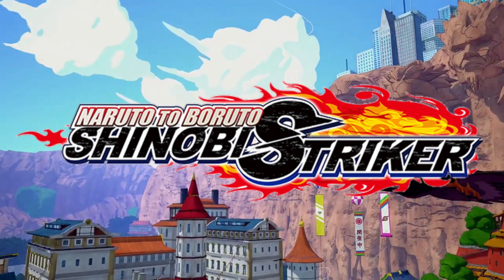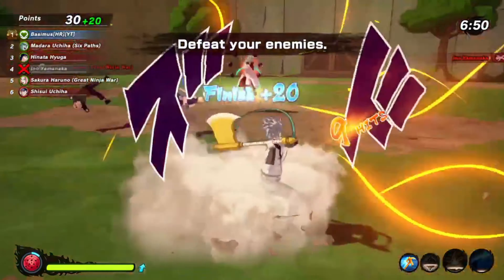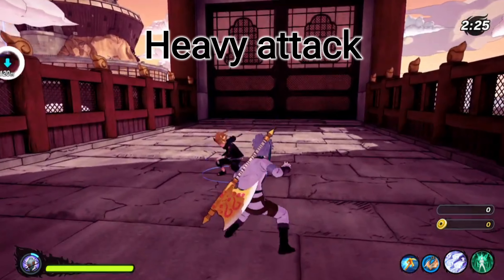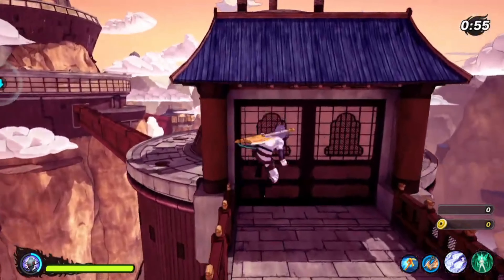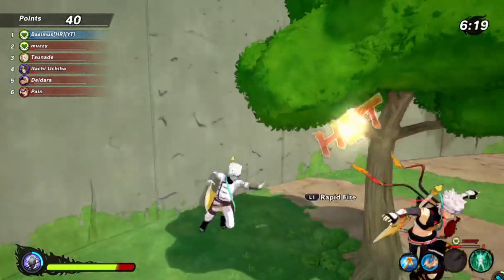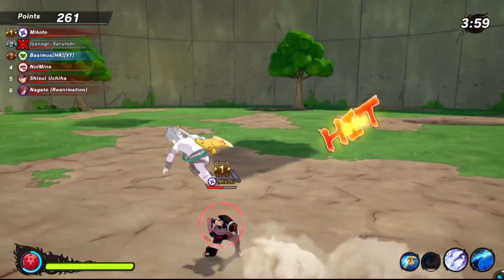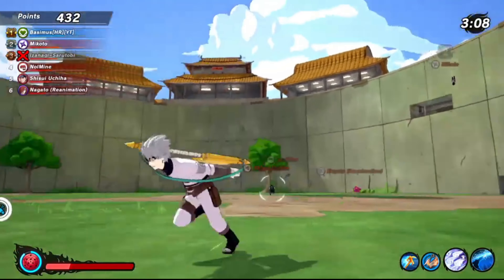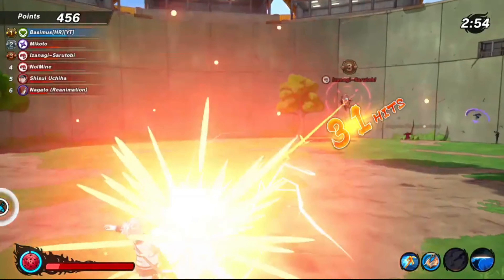SAKURA'S HATCHET! A weapon of ONESHOT combos in Shinobi Striker!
Narutop99 is a popularity contest between Naruto characters, and Sakura managed to get to the third place with over 480 000 votes. you'd think that people hated her but it turns out that she's pretty much like in Naruto.

thanks to this event bandai decided to release few new narutop99 weapons to Shinobi striker. we gained shisui spear and we got Sakura's hatchet.

Sakura's hatchet is one of the best healer weapons now, and it's even coolest too so I decided to throw in few one shot combos while testing out jutsus and ninjatools that you don't see oftenly in a use in Shinobi striker.
I hope you liked this episode and we'll be seeing on my next video!